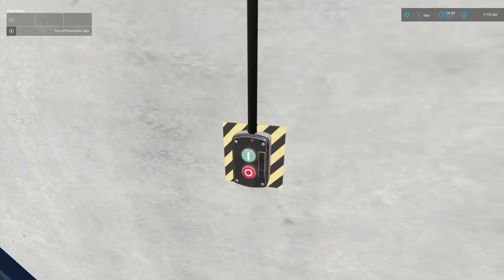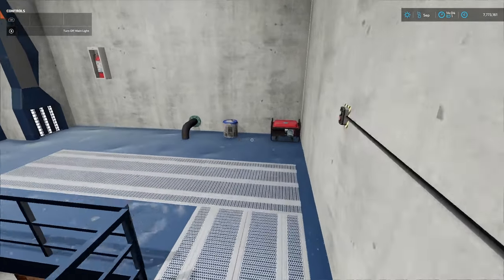FS22-MODS- MOD REVIEW - UPGRADE TO THE ALL IN 1 UNDERGROUND FACILITY. WITH UNDERGROUND GARAGE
This is an update review of the All-In-1 Underground facility, by Superfly1842.

The update is substantial and thus the updated review.

This mod in the correct circumstance is fantastic

HEADLINE CHANGES

-Added Underground Large Vehicle Garage.
-Added unrealistic capacity to Farmhouse silo.
-Added liquid fill type to Farmhouse silo, can now store all liquids.
-Added ability to use silo extensions with farmhouse silo.
Plus
smaller changes. see change log.

I reiterate Superfly's comments re the working of the floor lifts.

"The reason for having to reset the floors is due to the two triggers operating a single object. They have frozen keyframe states at any given moment, so the trigger boxes must be moved way underground away to prevent the animation from clipping from one to the others current position.

TIPS:

Do NOT free place this building.
Level and smooth land before placing.
Be sure you know where you want to site building, as it leaves a crater when demolished.
ALWAYS SAVE YOU GAME BEFORE PLACING THIS BUILDING ( just in case)

All-in-1 Underground Facility